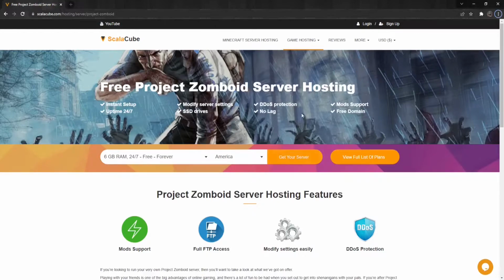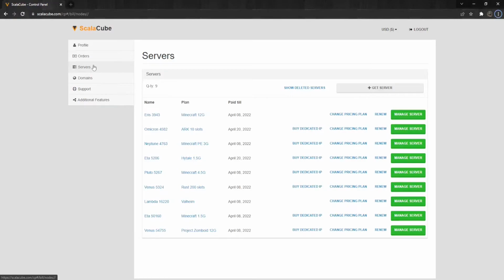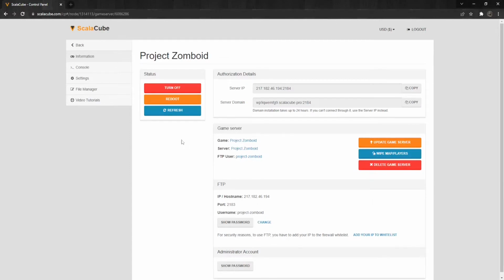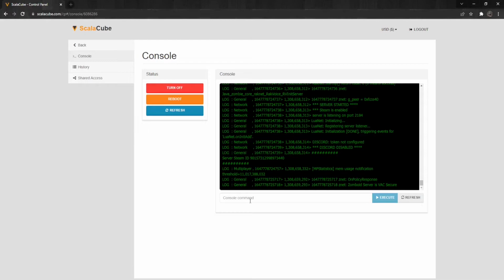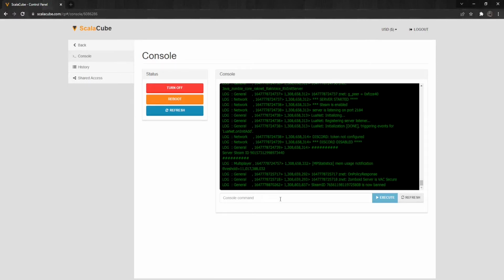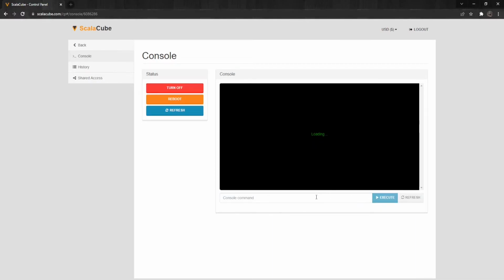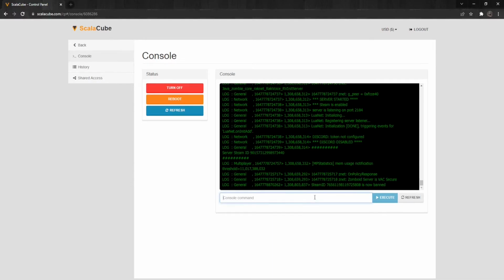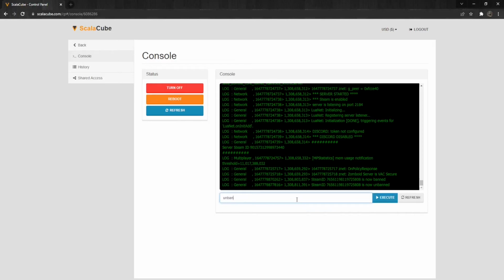How to Ban and Unban A Player In Project Zomboid - Scalacube